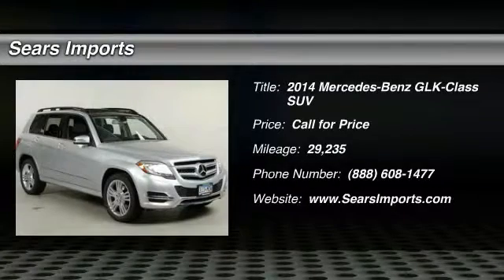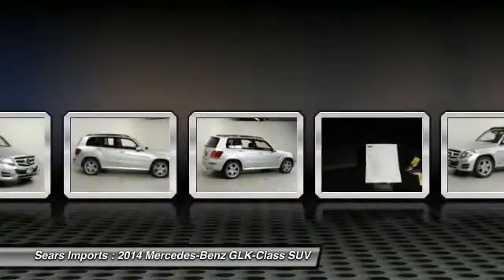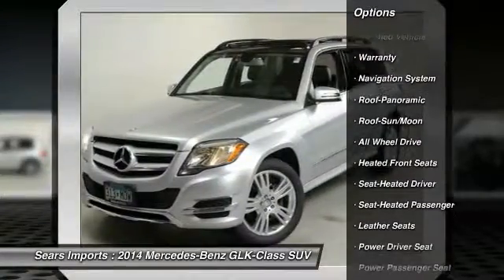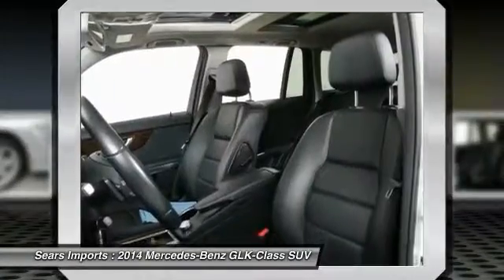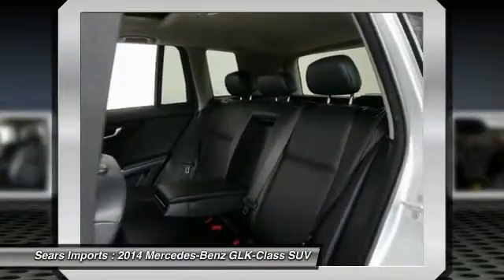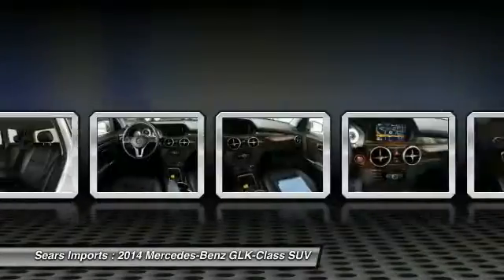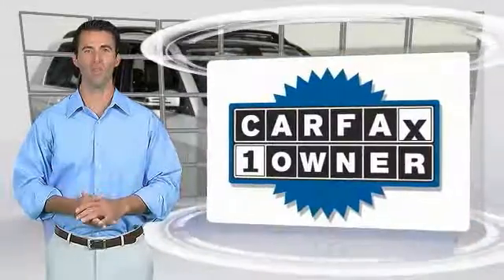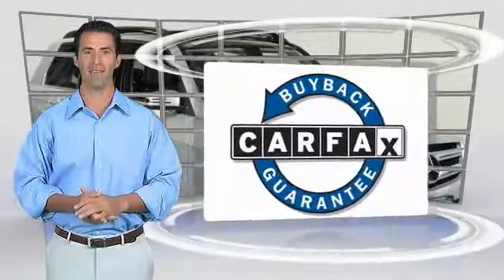2014 Mercedes-Benz GLK-Class GLK250 BlueTEC Minnetonka Minneapolis Bloomington,MN 23218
Sears Imports
13500 Wayzata Blvd

Mercedes-Benz Certified Pre-Owned means you get an additional 12 months Limited Warranty on top of the existing factory warranty, with unlimited mileage. We also do up to a 162-point rigorous inspection/reconditioning, 24/7 roadside assistance, trip-interruption services, and a complete CARFAX vehicle history report. Take some of the worry out of buying an used vehicle with this one-owner gem. This SUV is nicely equipped with features such as iPod/MP3 Media Interface Package (iPod/MP3 Media Interface Cable), Multimedia Package (Rear-View Camera), Premium 1 Package (115V AC Power Outlet, Auto-Dimming Mirrors, Digital Compass Display, Garage Door Opener, Power Liftgate, Power Tilt/Sliding Panorama Sunroof, and SIRIUS XM Satellite Radio), **CARFAX CLEAN TITLE**, **CARFAX ONE OWNER**, **MERCEDES-BENZ CERTIFIED PRE OWNED**, 4MATIC, Black w/MB-Tex Upholstery, Heated Front Seats, KEYLESS-GO, Mercedes-Benz Certified, Navigation System, 3.07 Axle Ratio, 4-Wheel Disc Brakes, 6 Speakers, ABS brakes, Air Conditioning, AM/FM radio, Anti-whiplash front head restraints, Automatic temperature control, Bodyside moldings, Brake assist, Bumpers: body-color, CD player, Child-Seat-Sensing Airbag, Delay-off headlights, Driver door bin, Driver vanity mirror, Dual front impact airbags, Dual front side impact airbags, Electronic Stability Control, Emergency communication system, Four wheel independent suspension, Front anti-roll bar, Front Bucket Seats, Front Center Armrest, Front dual zone A/C, Front fog lights, Front reading lights, Fully automatic headlights, Genuine wood console insert, Genuine wood dashboard insert, Genuine wood door panel insert, Heated door mirrors, Illuminated entry, Knee airbag, Leather Shift Knob, Leather steering wheel, Low tire pressure warning, MB-Tex Upholstery, Memory seat, MP3 decoder, Occupant sensing airbag, Outside temperature display, Overhead airbag, Panic alarm, Passenger door bin, Passenger vanity mirror, Power adjustable front head restraints, Power door mirrors, Power driver seat, Power passenger seat, Power steering, Power windows, Premium audio system: COMAND, Radio data system, Radio: AM/FM CD w/MP3 Capability, Rain sensing wipers, Rear anti-roll bar, Rear fog lights, Rear seat center armrest, Rear window defroster, Rear window wiper, Remote keyless entry, Roof rack: rails only, Security system, Speed control, Speed-sensing steering, Split folding rear seat, Steering wheel memory, Steering wheel mounted audio controls, Tachometer, Telescoping steering wheel, Tilt steering wheel, Traction control, Trip computer, Turn signal indicator mirrors, Variably intermittent wipers, Weather band radio, and Wheels: 19 x 7.5 Triple 5-Spoke Aluminum.